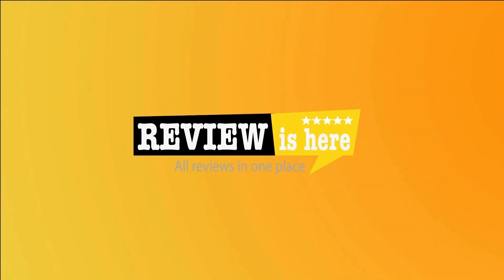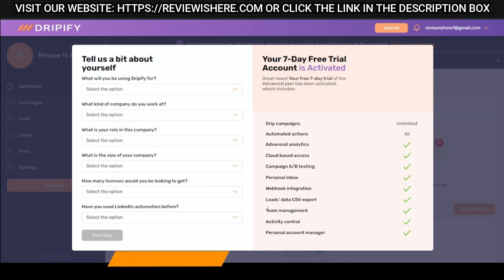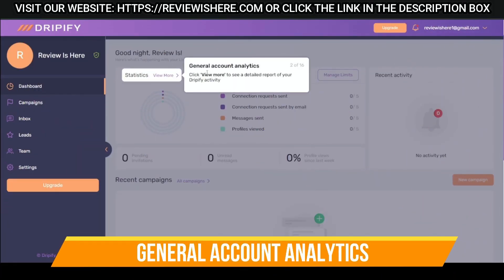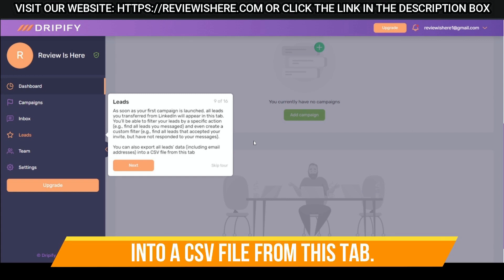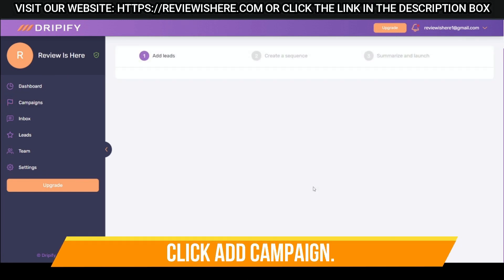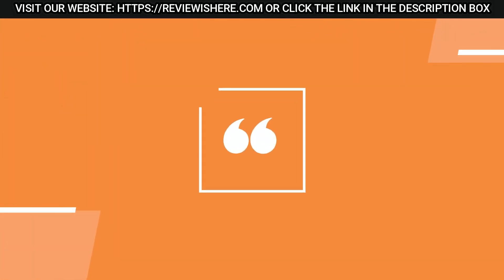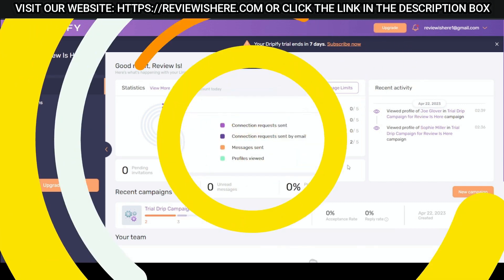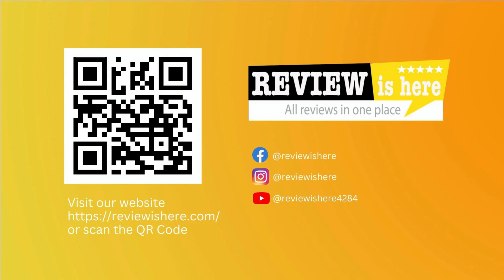Dripify LinkedIn Automation Tool Review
✔ See what customers say about Dripify LinkedIn Tool.
✔ Find Dripify opinions about store, products & offer.
✔ Get honest views on the pros and cons in our Dripify review.